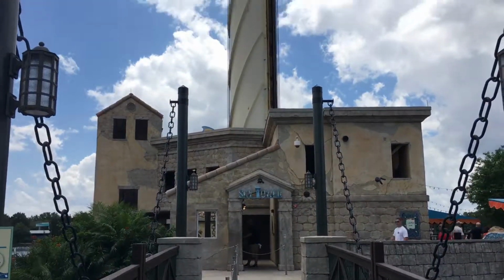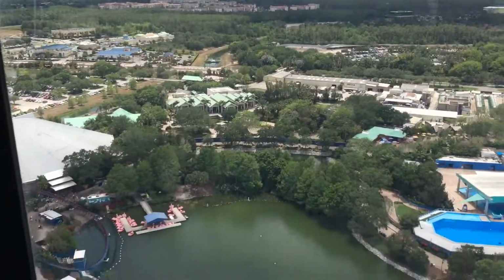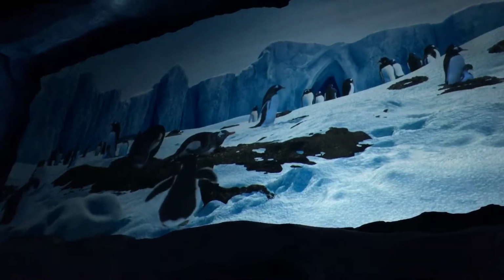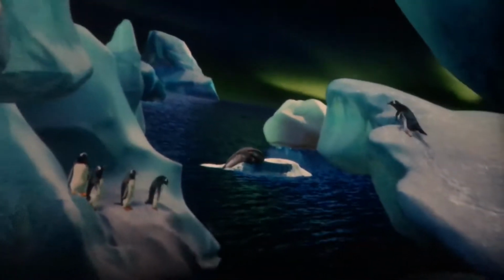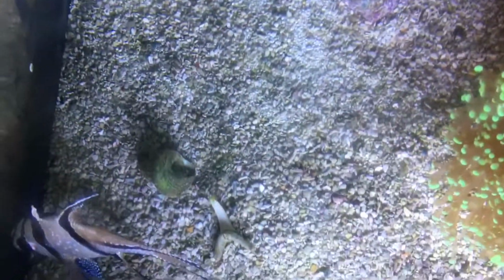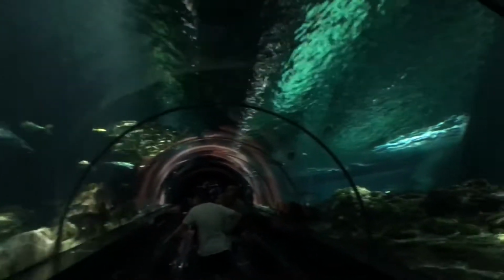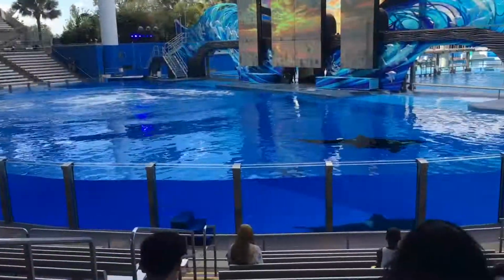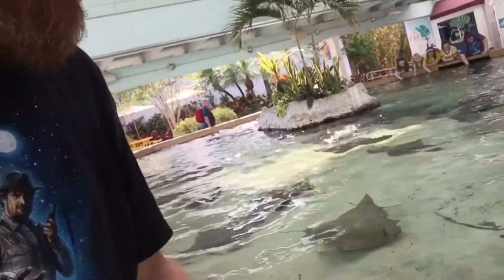Seaworld Orlando Vlog 1 2017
4/24/17 Adventure time at Seaworld Orlando.Haven't been to Seaworld in over a decade. Forgot how truly amazing it is. Rollercoasters were on point. My first ride on Manta and Mako were awesome. Over all great day with my best friend Jamie(Infield Ike on YouTube) Will be back soon. I've been filming on my iPhone 6s Plus and getting used to IMovie editing because I want to vlog for my friends and family. Hopefully YouTube will be sticking around for a long time so I will always have these memories. Thanks again for watching.